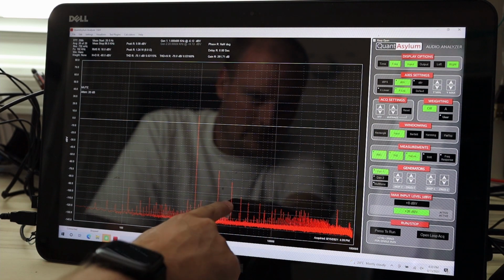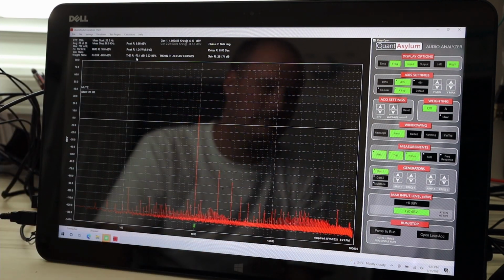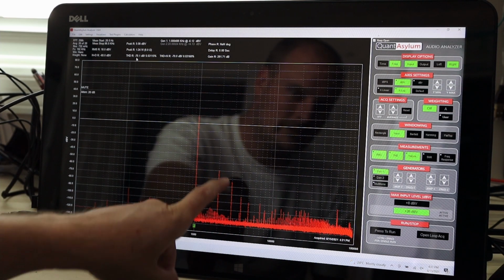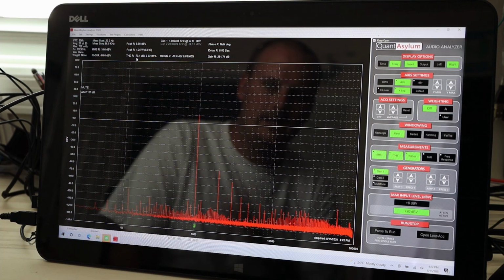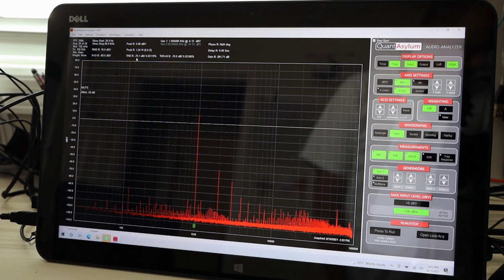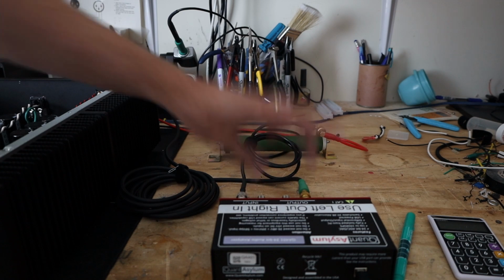Finished F5 With IXYS & Measurements & photos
Good video of my F5 Using IXYS fully finished in the chassis built running & tested !

I have extra pcb's only a hand full left youtube @ dashpuppy . com if you would like one !

Been working on this Amplifier for many months.

26.28 Watts rms @ 8ohms
THD 0.03150%